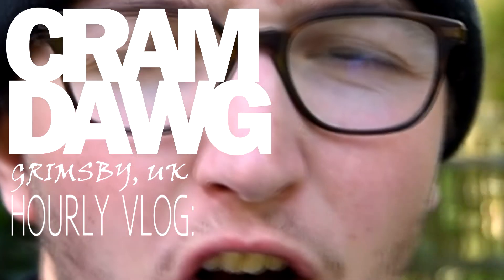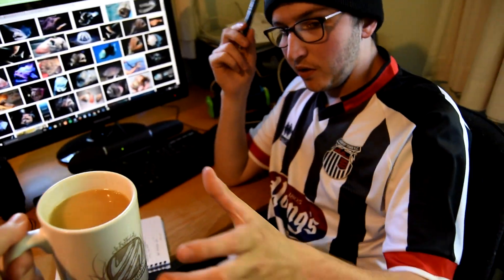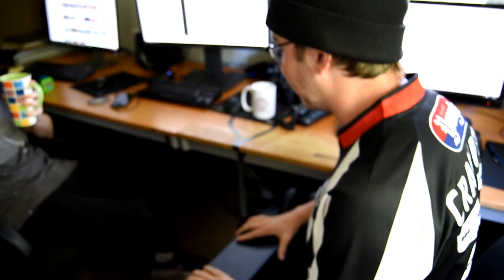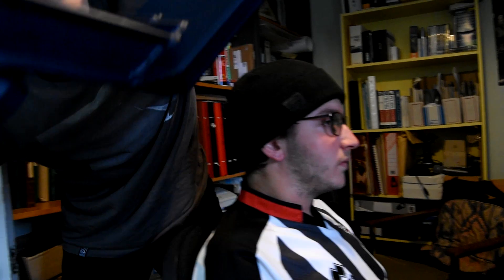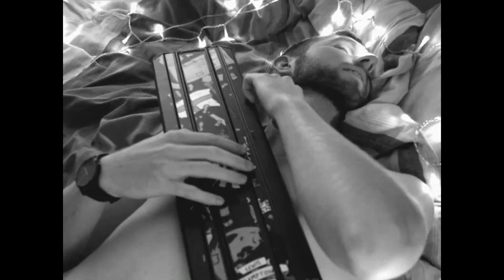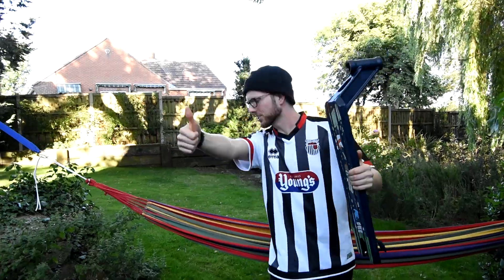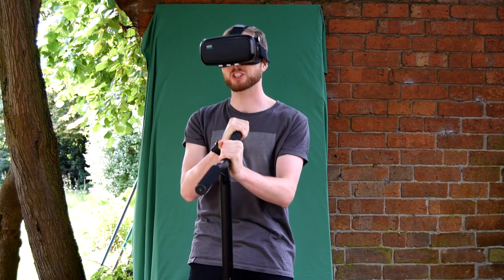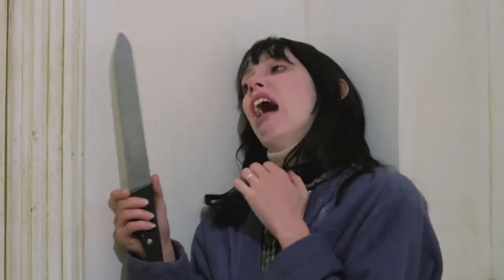Lewis Crampton: a Signature Deckumentary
Join Lewis as he attempts to find a marketing scheme for his new signature HT series deck from District.